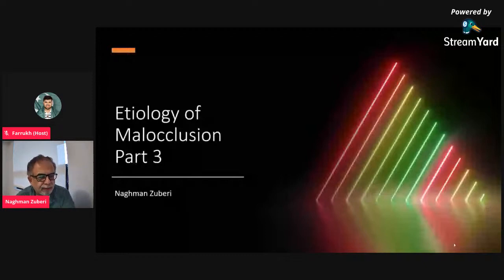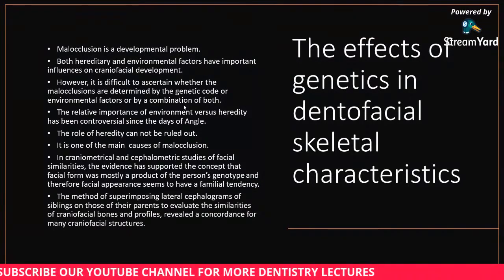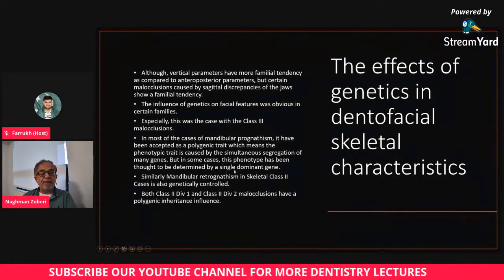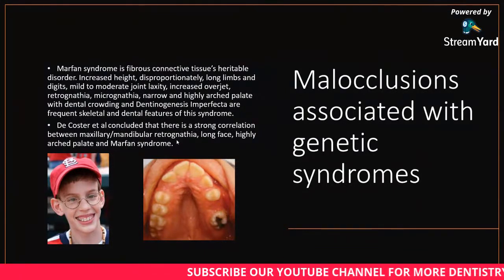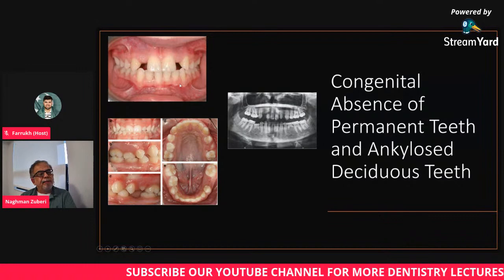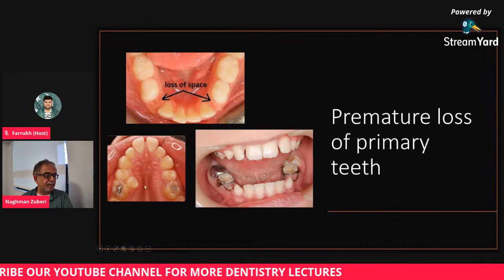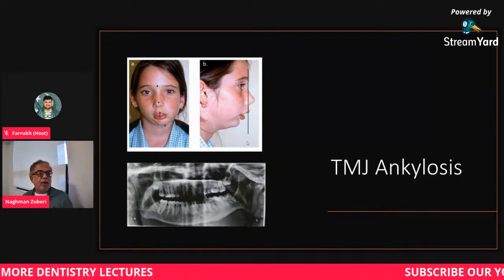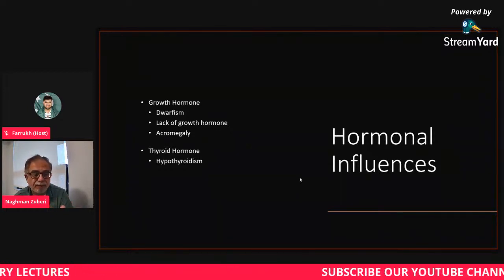Cleft Lip and Palate Lecture By Dr. Naghman Zuberi